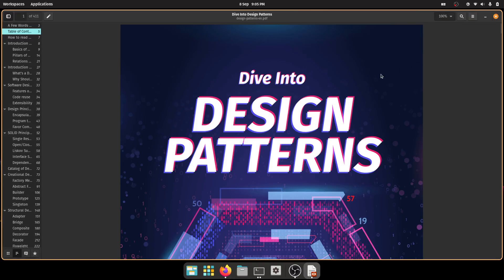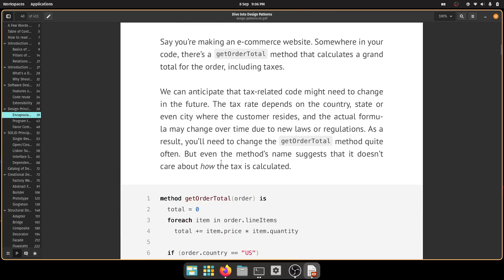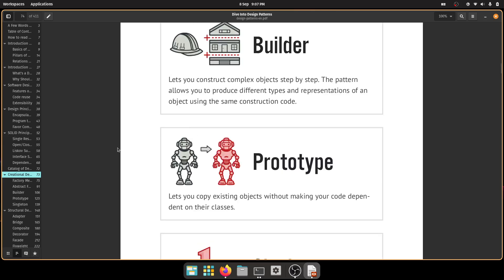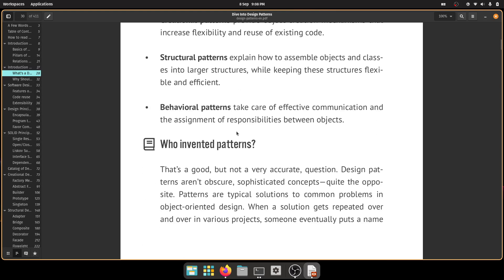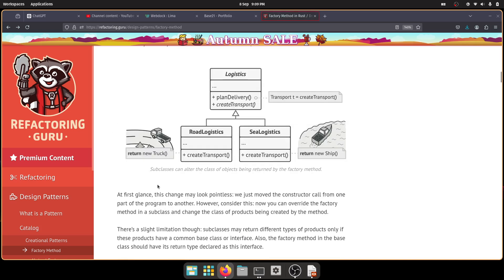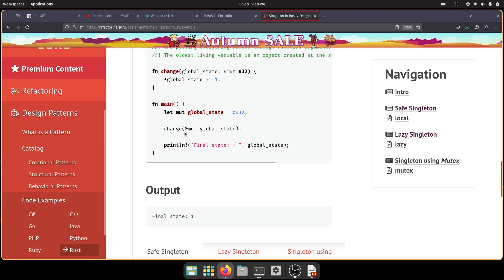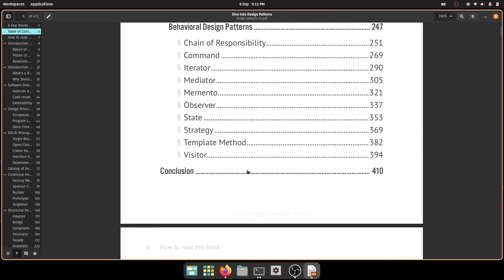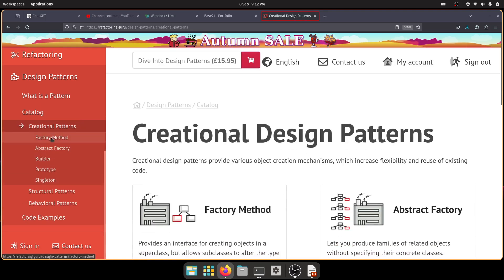Design Patterns | Rust Language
An initial Review of Alexander Shvets Design Patterns book.

Very impressed!